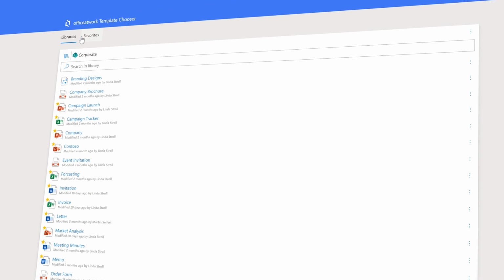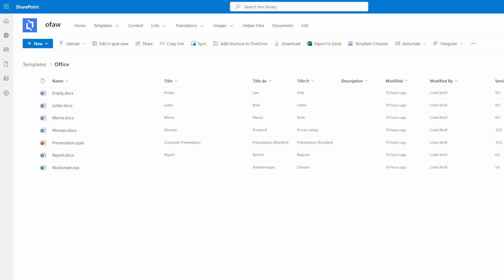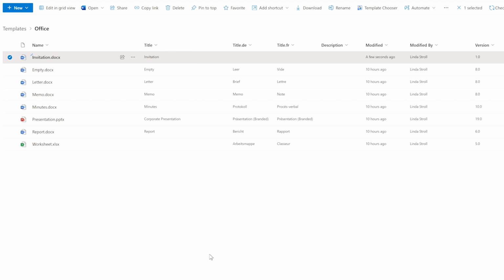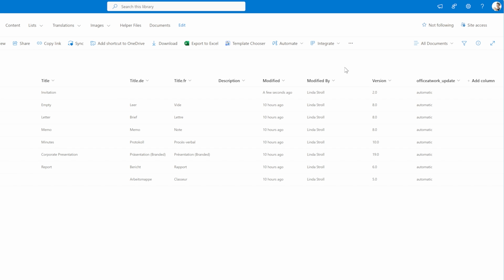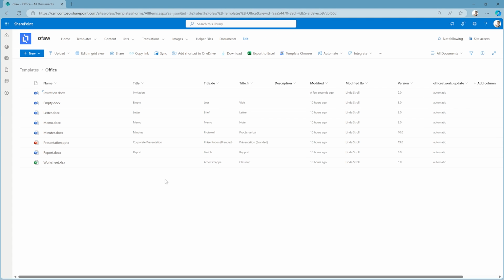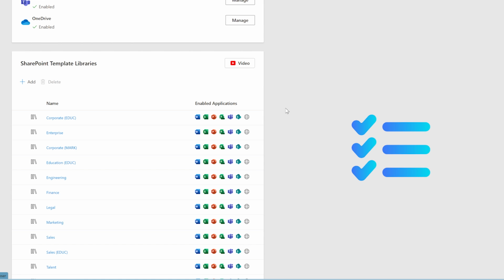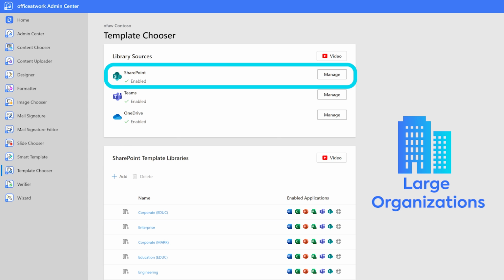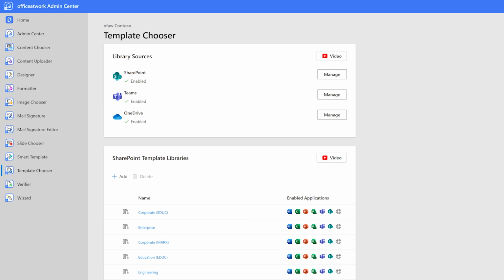How to Manage Templates Using the Template Chooser? | officeatwork Template Chooser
This video shows how to effortlessly manage and update branded templates across your organization using the officeatwork Template Chooser. Simplify distribution, ensure compliance, and track usage—all within Microsoft 365, SharePoint, or Teams.

What's Covered:
0:00 Introduction
0:45 Managing Templates
2:14 Managing Responsibilities
2:49 What Library Sources to Use
3:34 Template Analytics Using Power BI